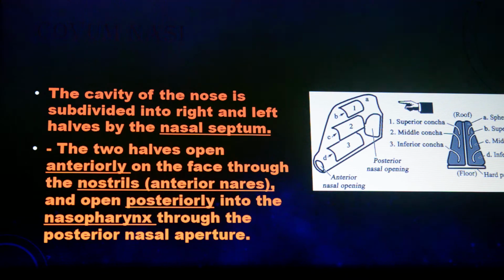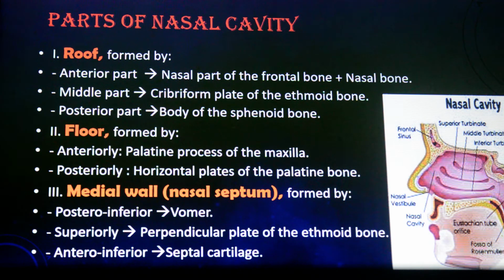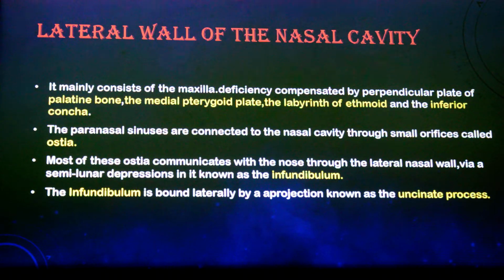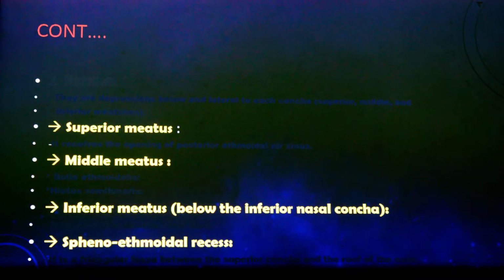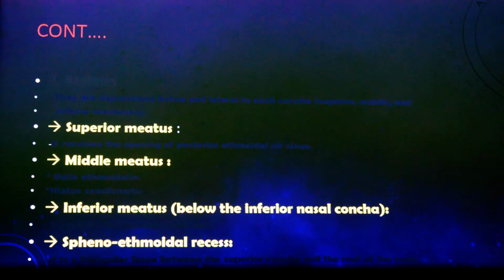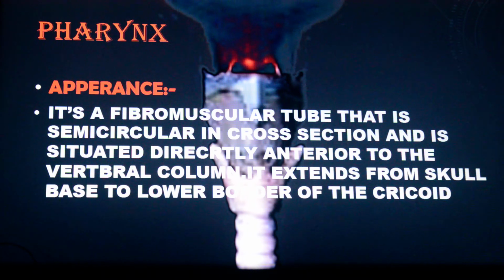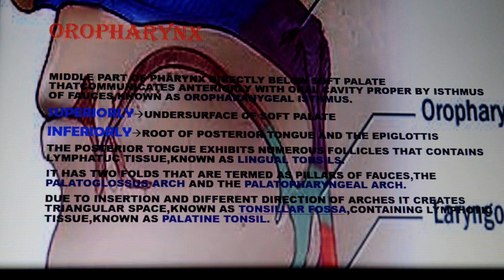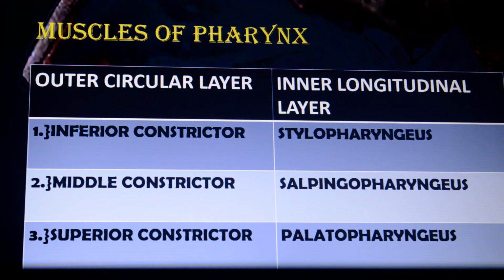UPPER RESPIRATORY TRACT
BRIEF OVERVIEW ABOUT NASAL CAVITY AND PHARYNX...